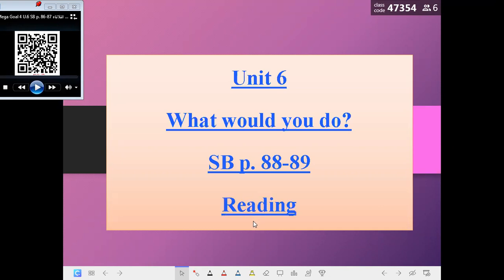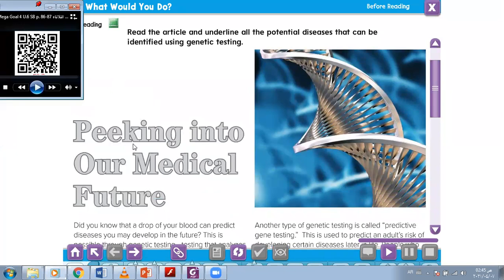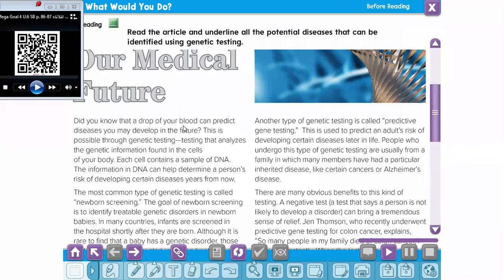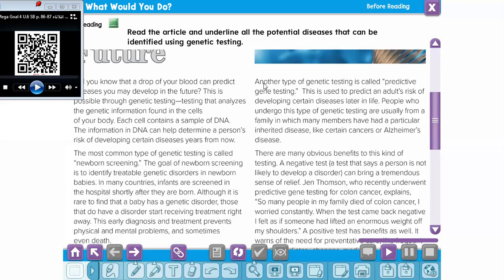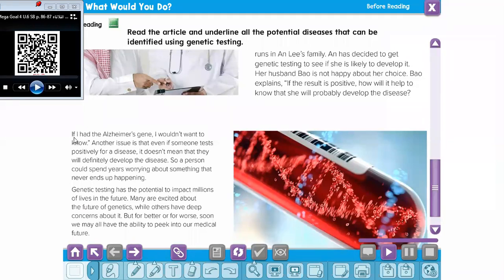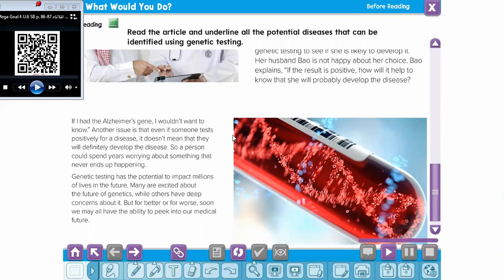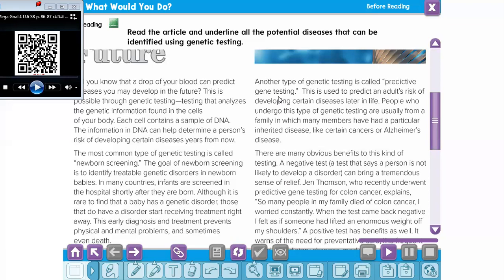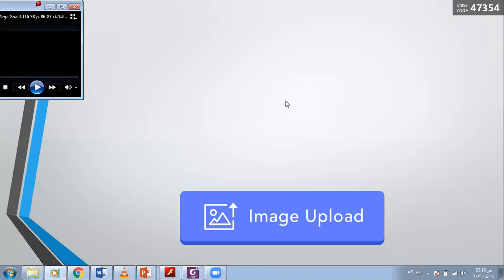المرحلة الثانوية-الصف الثاني-لغة إنجليزيةMega Goal 4 U.6 SB p. 88-89(مسار 3)شعبة5-6-7